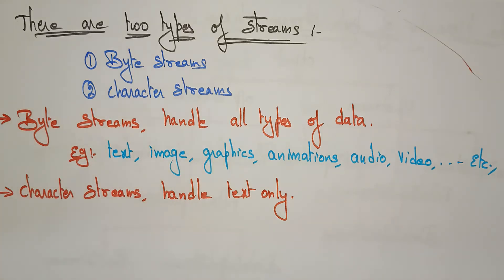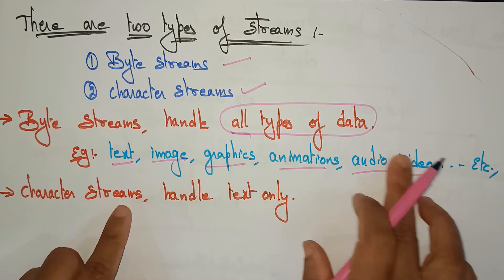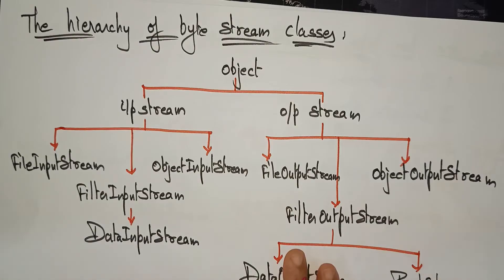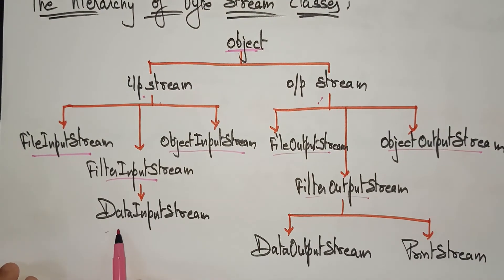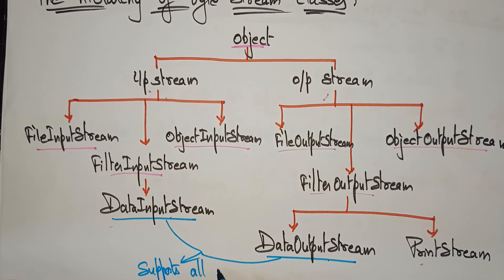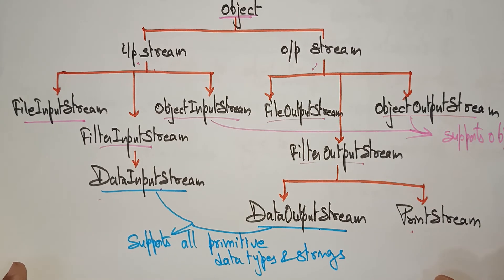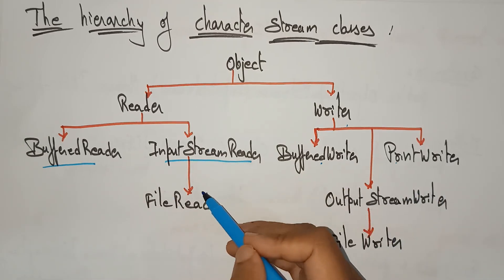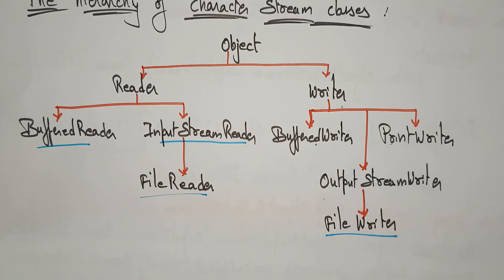Types of Java Streams| Byte Stream| Character Stream| lec 83 | Java Tutorial| BhanuPriya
The above video explains about Types of Java Streams| Byte Stream| Character Stream|